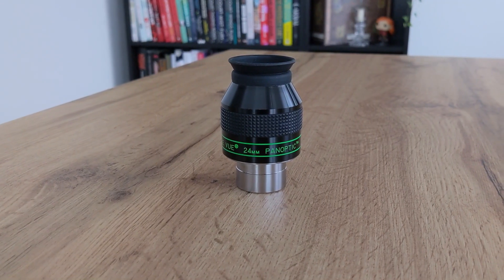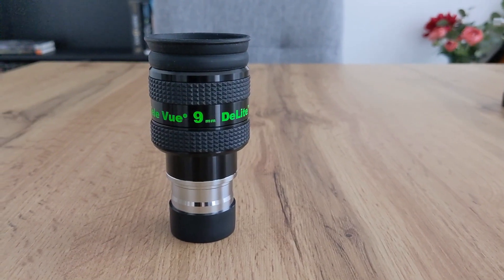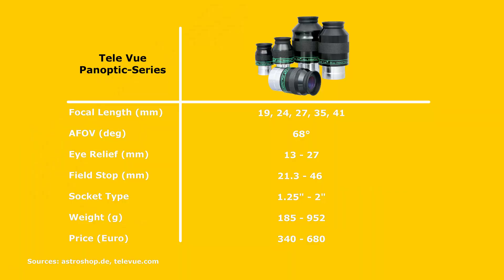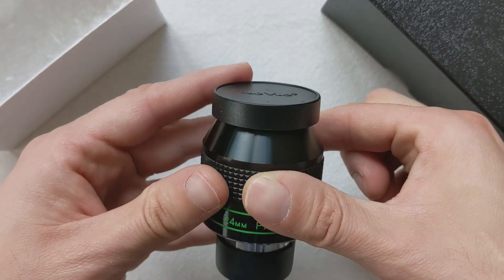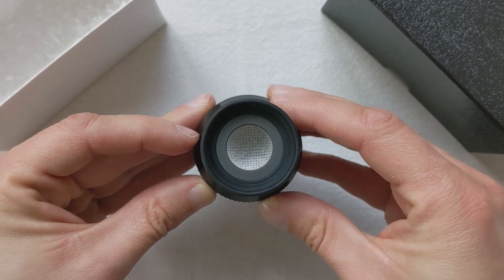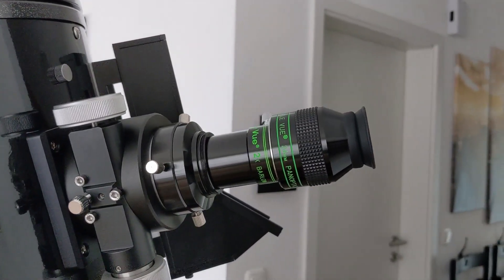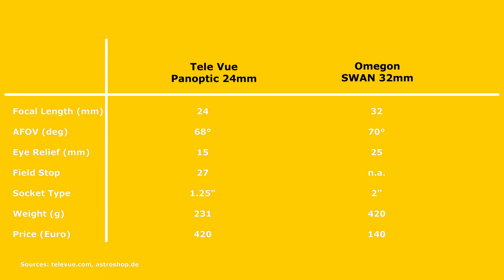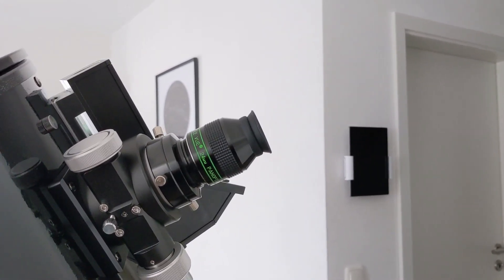Is it really that good? - Tele Vue Panoptic 24mm Full Review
This is my review of the 24mm Panoptic eyepiece from Tele Vue. It's my favorite eyepiece for deep sky observations and I think that it’s one of the best eyepieces in it’s price category. I enjoy the bright and contrast rich views with this eyepiece very much.